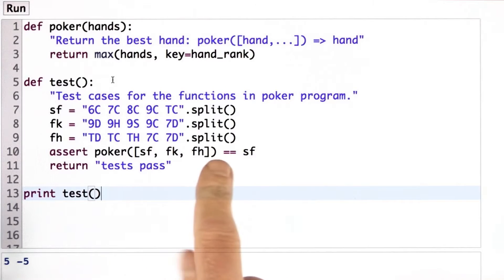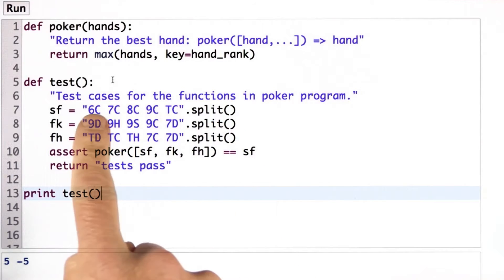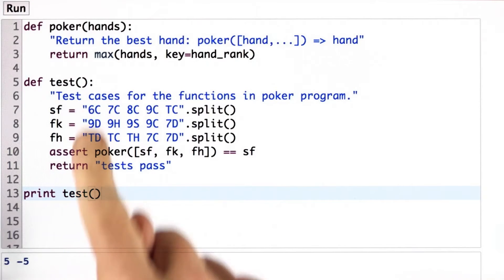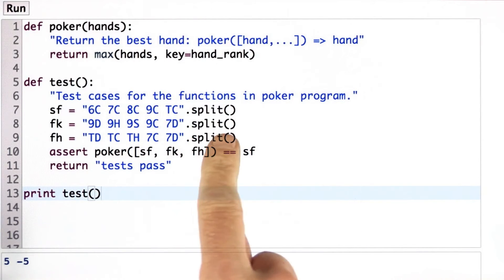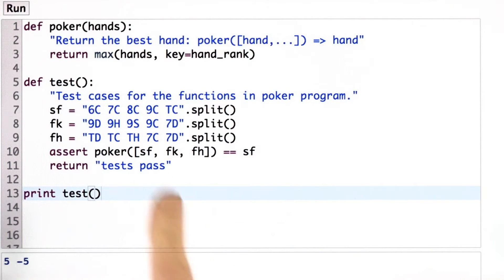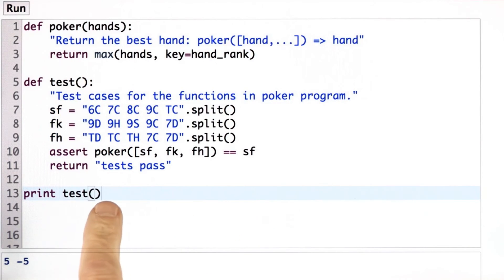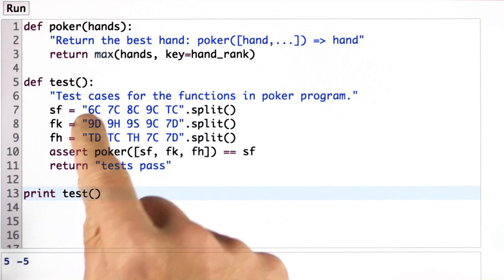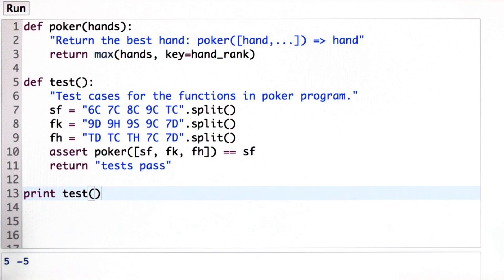Testing - Design of Computer Programs